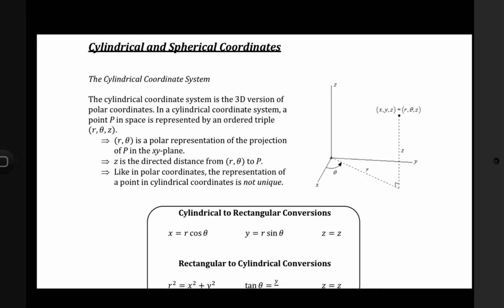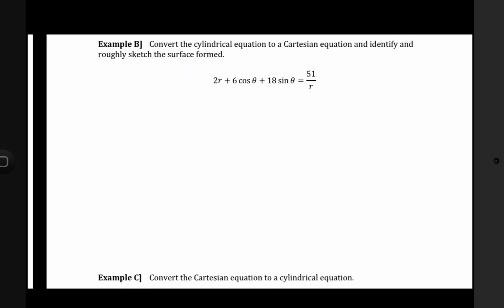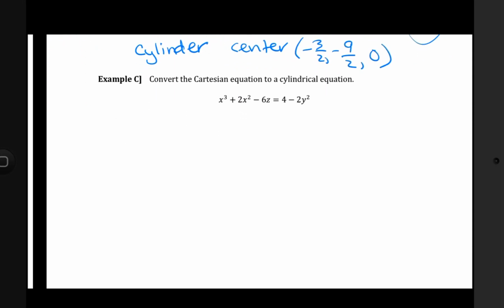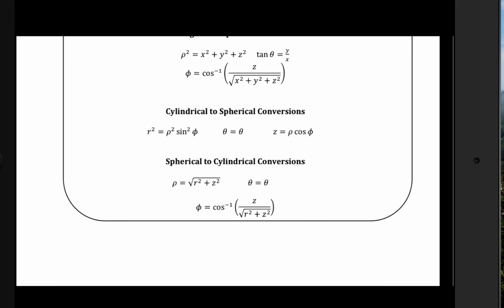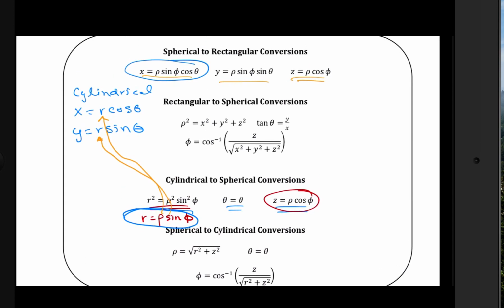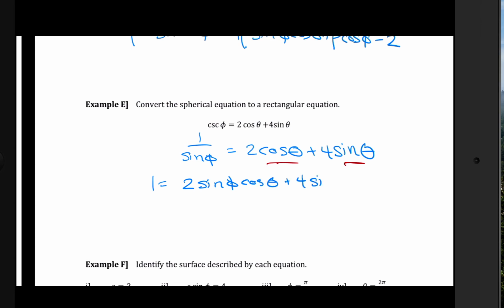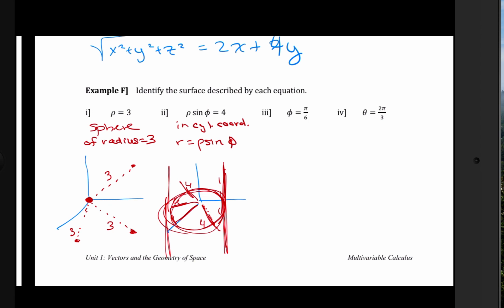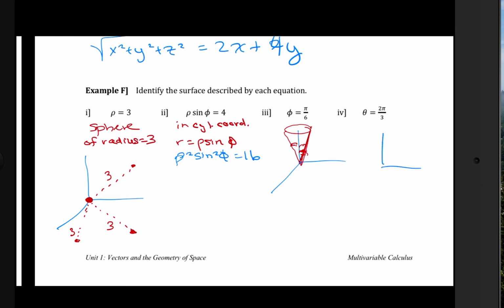Cylindrical and Spherical Coordinates